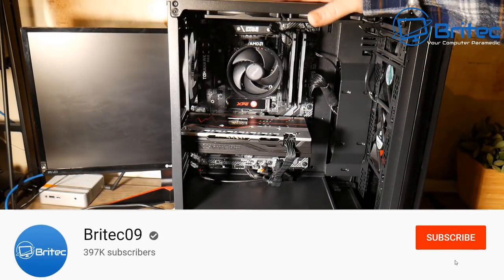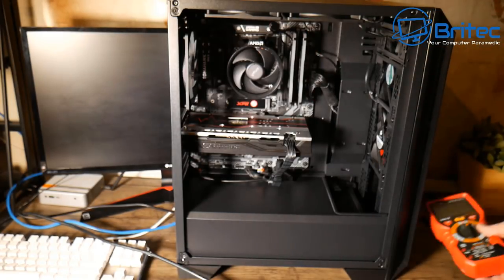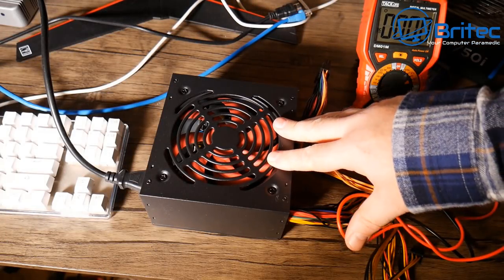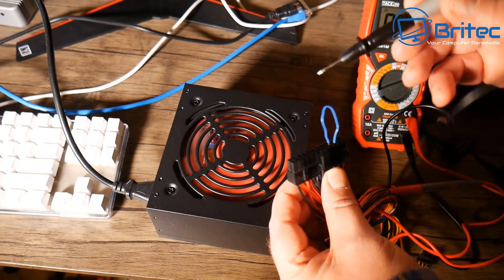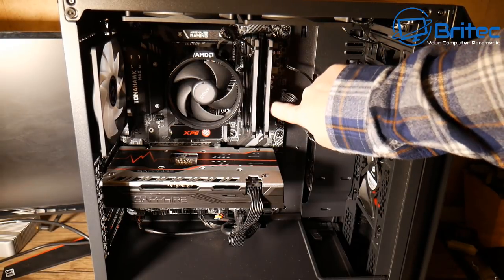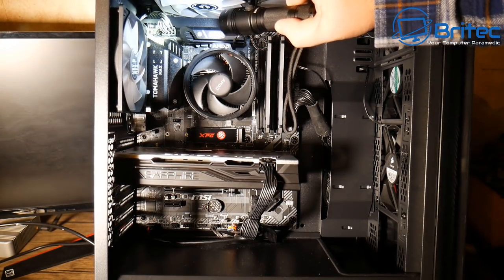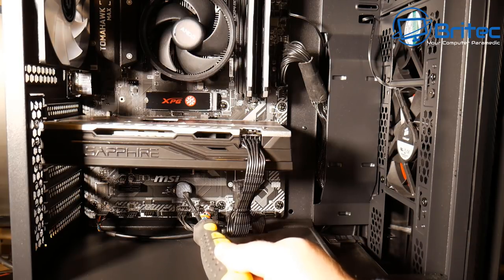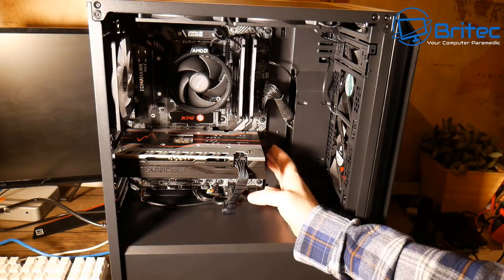How to Troubleshoot a Dead PC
Today we are looking at troubleshooting a computer that has no power. This is a very common problem and I will show you how to troubleshoot it.
Important: If you are no comfortable with working with electronics or electrical parts, then lease well alone. I take no responsibility if you damage your computer or harm yourself by following this video.  After testing all the power points mentioned in the video and they are all tested OK and your still having problems, then the problem will be either Motherboard, CPU or Ram. The motherboard should be mounted to standoffs and not the directly to the case. Sometimes you can have items sent that are DOA which stands for dead on arrival. Get a RMA and send item back to seller.

6 Steps to solve power on problems with PC

1. Power Switch

2. Power Cable

3. Power Supply

4. Power Switch Headers on Motherboard

5. 24 Pin and CPU Power cable

6. CMOS battery

PC Computer Flexible Power Switch Button Cable

Duracell Specialty 2032 Lithium Coin Battery 3 V, Pack of 4

Power Supply Tester

TACKLIFE Multimeter, TRMS 6000 Counts Auto-Ranging Digital Volt Meter with Measuring Voltage, Current, Resistance, Capacitance, Temperature, Continuity, Frequency and Diode, Transistors - DM01M